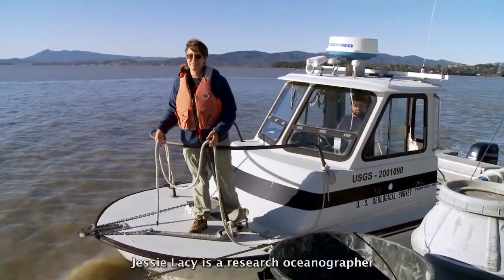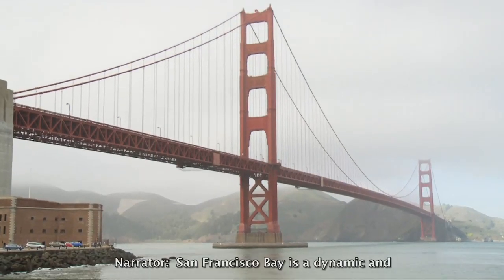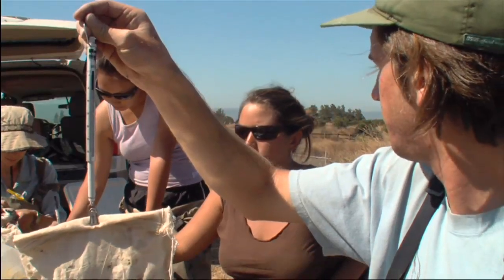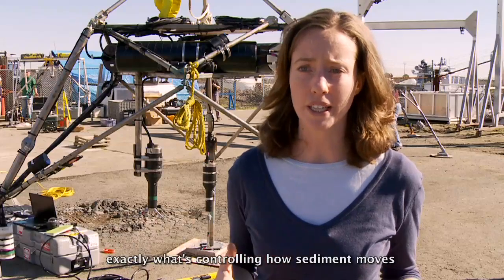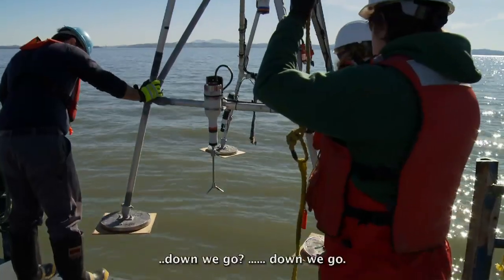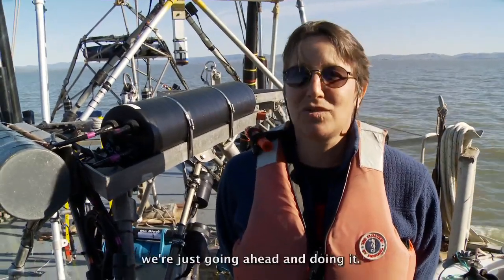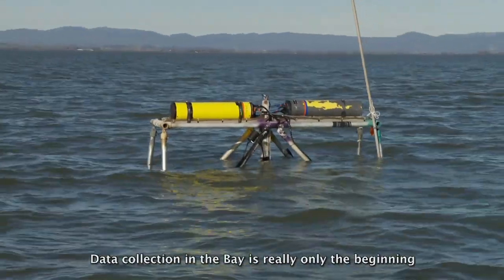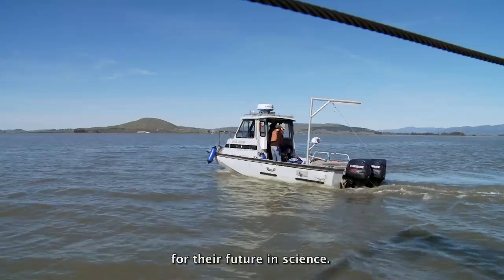USGS Turbid Bay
USGS scientists from the Pacific Coastal and Marine Science Center explore how sediment moves across San Francisco Bay tidal flats.  The research team deploys a suite of large instrumented tripods to record sediment movements over a six-week period in early 2011.  Answers from this work will help determine whether deposition of sediment at high tide is occurring quickly enough to preserve marshes in the face of sea-level rise.

The program also highlights the value and function of the USGS Mendenhall Fellowship Program.   The Mendenhall Program at the USGS provides recent PhD graduates an opportunity to conduct cutting-edge research on pressing scientific questions with the guidance and mentoring of established scientists.